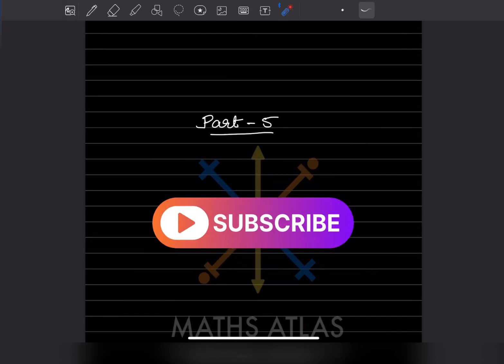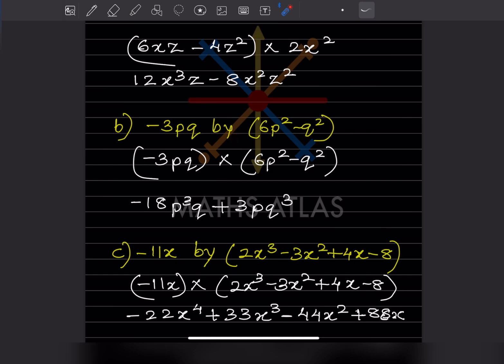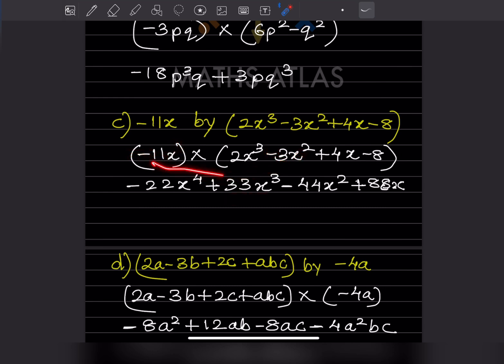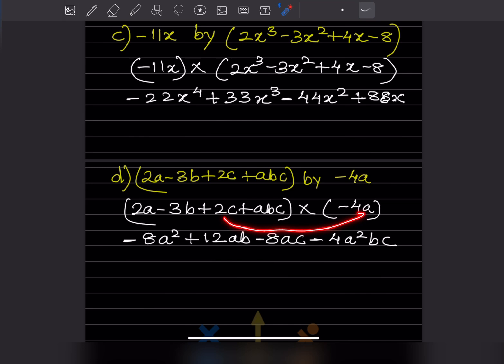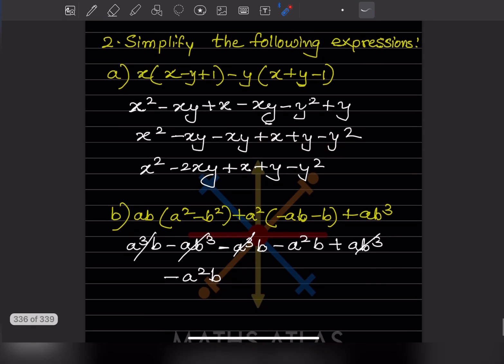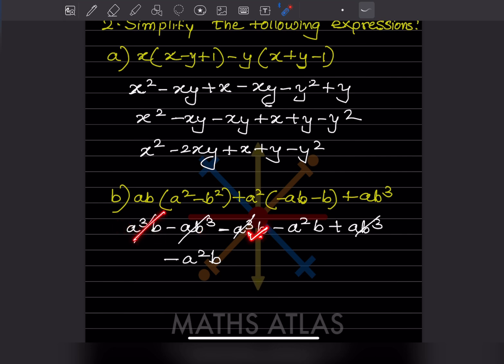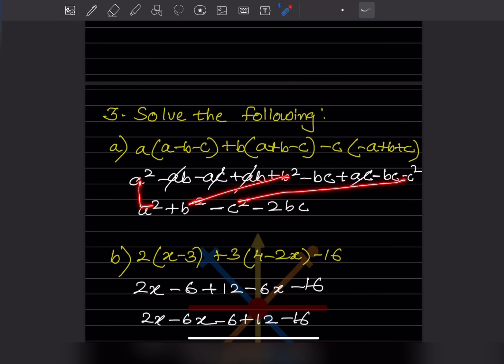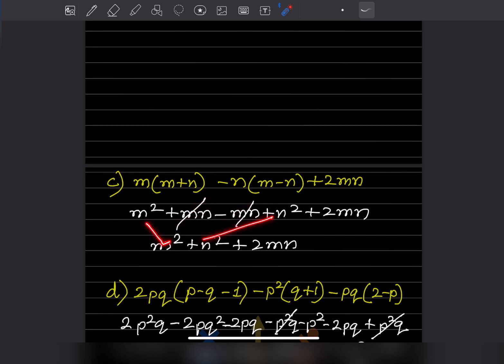FULL Class 8 Algebra Solutions! Identity & Expression Mastery ✅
Stuck on the last part of Algebraic Expressions? This is your ultimate guide to mastering all the complex multiplication, simplification, and subtraction problems in Inning 6.3!

Welcome to Part 5 of our complete Class 8 Maths series on Chapter 6: Algebraic Expression and Identities from the Universal Mathematics Book, presented by Maths Atlas.

This video provides the complete, step-by-step solutions for the challenging questions in Inning 6.3, focusing on all four core algebraic operations:

Multiplication of monomials and polynomials.
Simplification of multi-term expressions.
Advanced addition and subtraction, including the critical 'subtract from' rule.